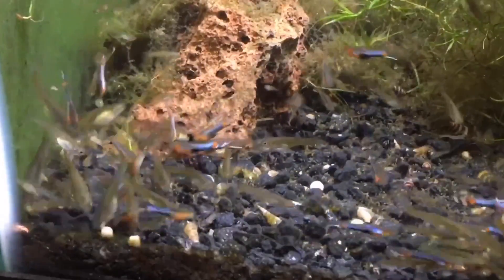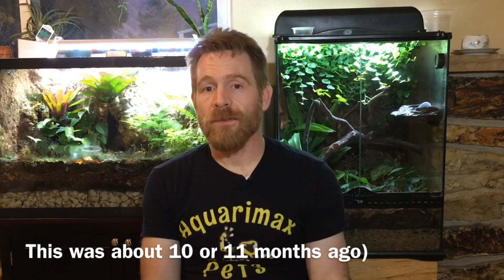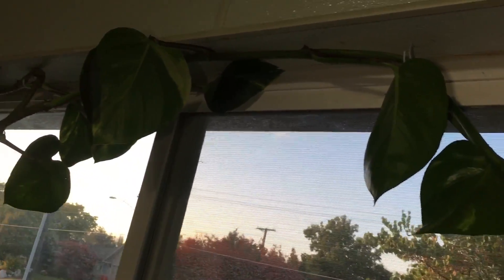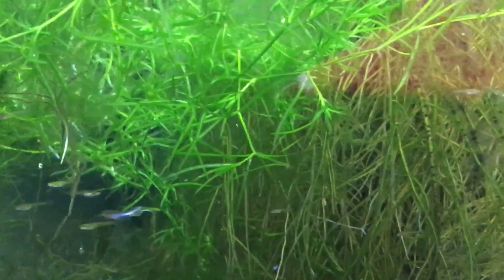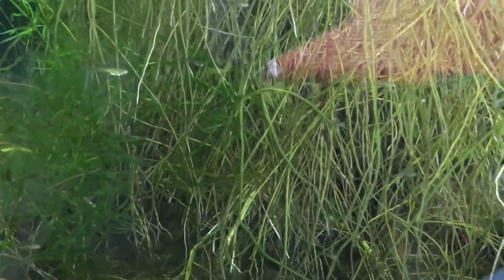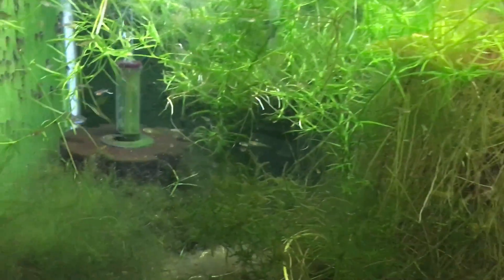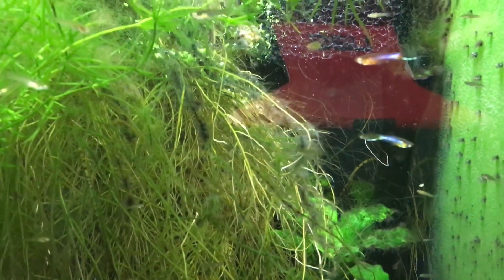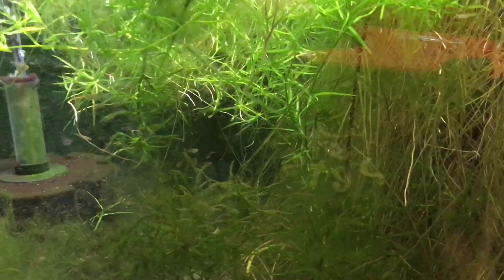Blue Star Endlers + Pothos Experiment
Blue Star a Endlers (Poecilia wingei) are a beautiful livebearer, a jewel among aquarium fish. I have been keeping blue Star Endlers for about two years now. The only problem is that they reproduce very rapidly and constantly. Keeping up with the bioload they produce can be a challenge in an aquarium. I decided to experiment with a Pothos (Epipremnum aureum) rooted in the tank, with the stems and leaves growing in my window. This way, the Pothos can take advantage of atmospheric CO2 and indirect daylight, as well as the nutrients my Endlers produce. It is proving to be a very interesting experiment!
Chemiclean effectively eliminated a cyanobacterial outbreak in this aquarium:

I use Omega One Super Color flakes as a staple food for my Blue Star Endlers:

I use a Finnex 24/7 light fixture: